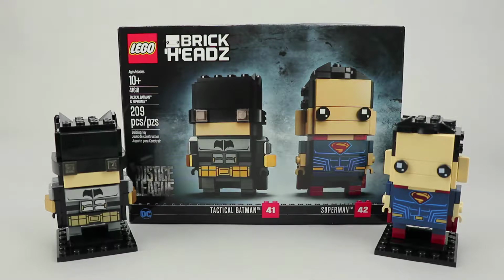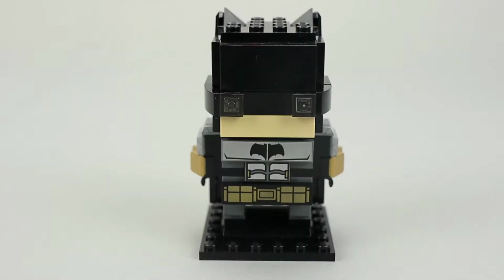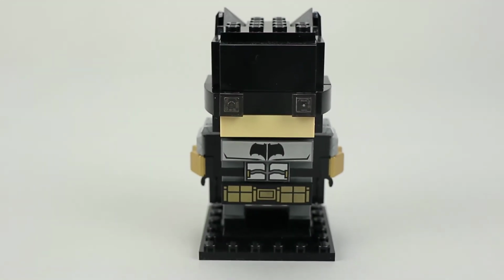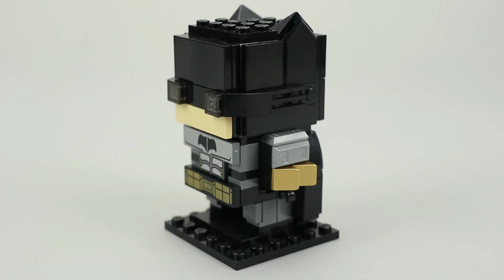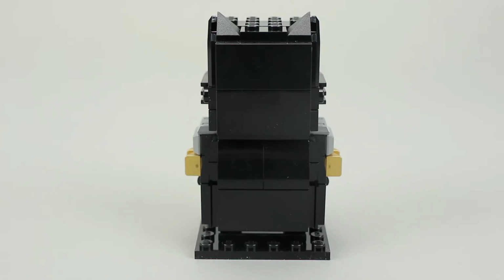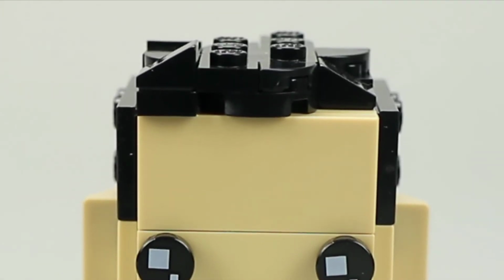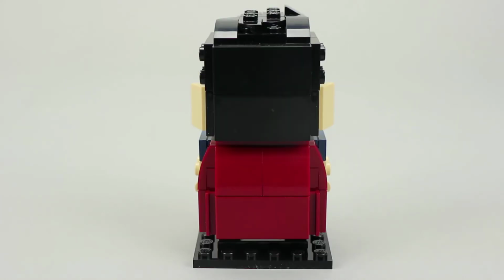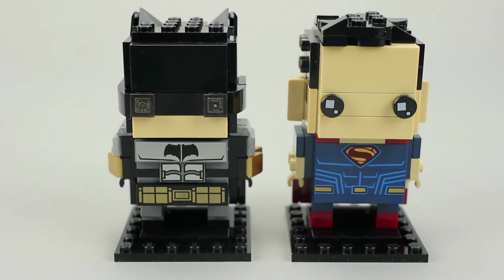LEGO BrickHeadz Tactical Batman and Superman set 41610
My review of LEGO BrickHeadz Tactical Batman and Superman. Set 41610 is a two pack of BrickHeadz and includes #41 and #42